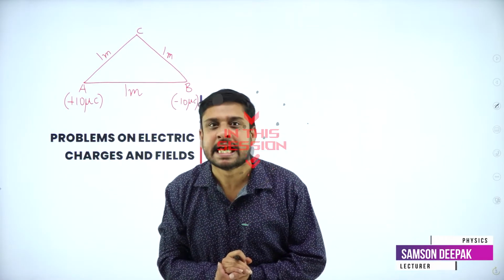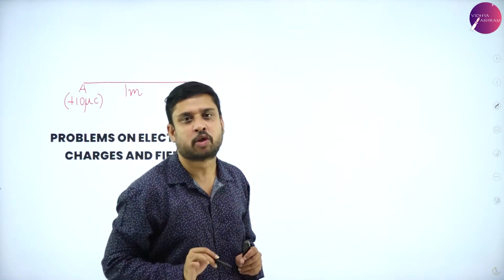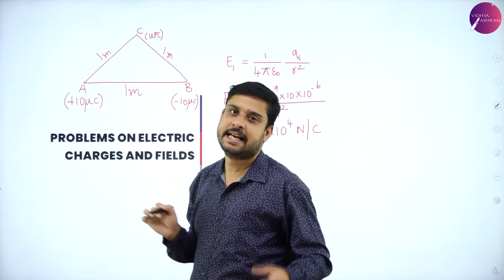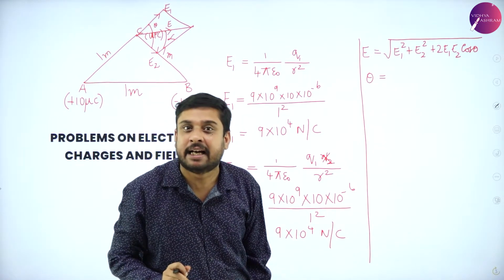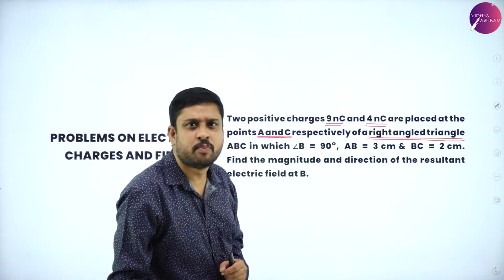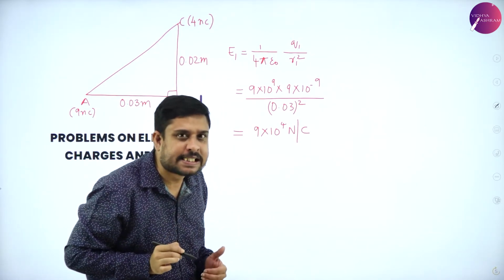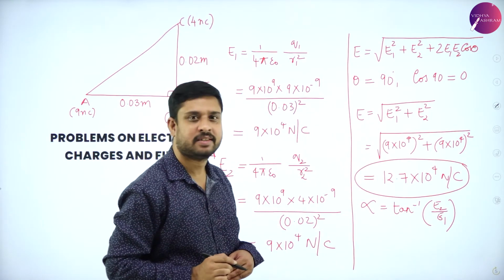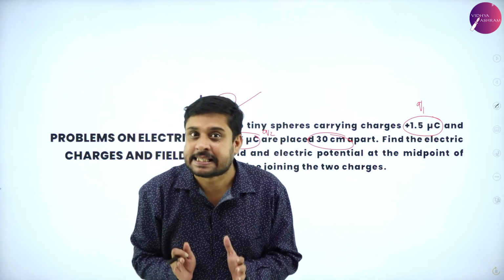DAY 169 | PHYSICS | II PUC | PROBLEMS ON ELECTRIC CHARGES AND FIELDS | L3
Class : II PUC
Stream : SCIENCE
Subject : PHYSICS
Chapter Name :  PROBLEMS ON ELECTRIC CHARGES AND FIELDS
Lecture : 3